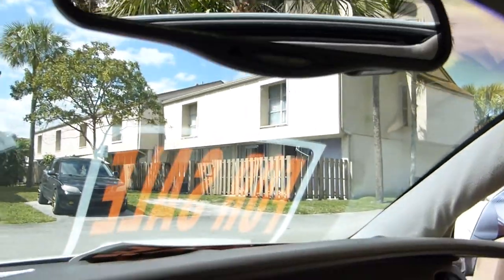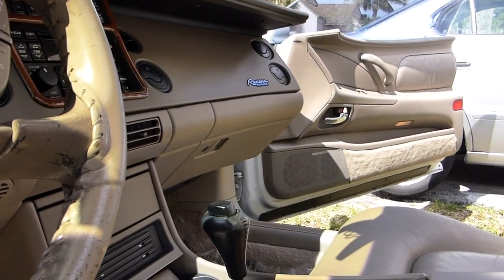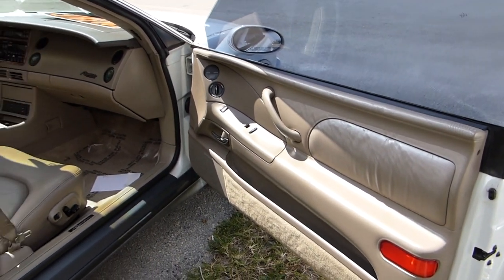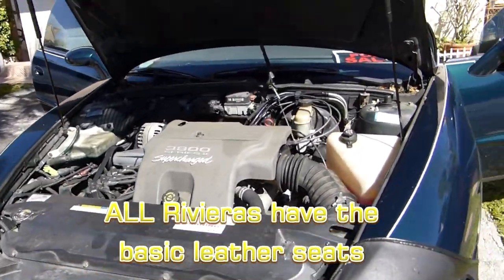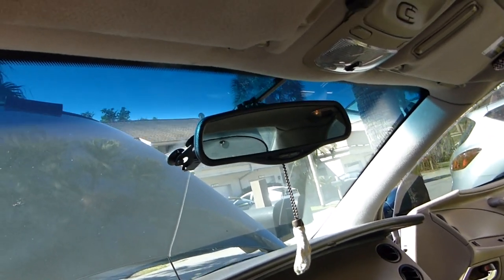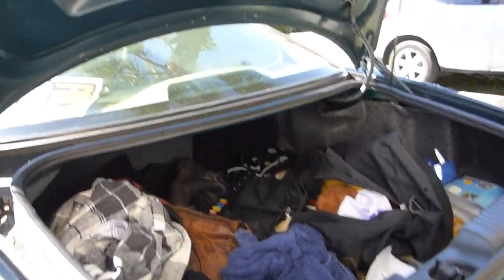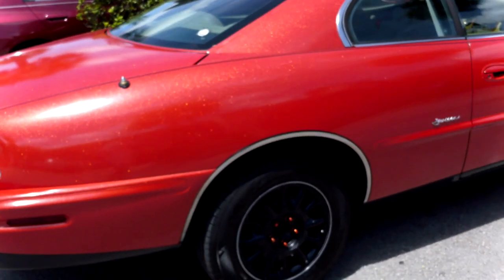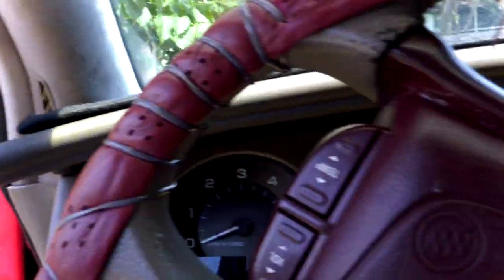Rare 1999 Buick Riviera Florida owned reduced sale liquidating four last year Rivieras less than100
October 2024
  All offers will be considered
Riviera at 22 feet long required GM to use the G Body Format Also required by NACAR steel panels each fender can be taken off and replaced.  In 1999 GM took all the imperfections from previous years and built 1,787 Rivs for the last year of produciton from over 10 years of serching less than 100 have been found!  BEST full size luxury FAST soupe built in America 3800 Series 2 engine BEST built engine in USA and few computers
Seeking an investment not just buying a car think about a 1999 Riviera
1 hardtop 3 moonroofs    1 1998  with moonroof Black